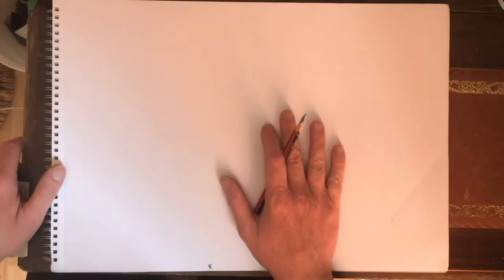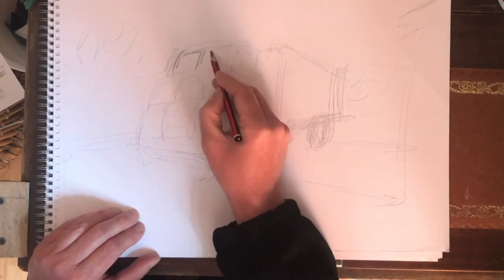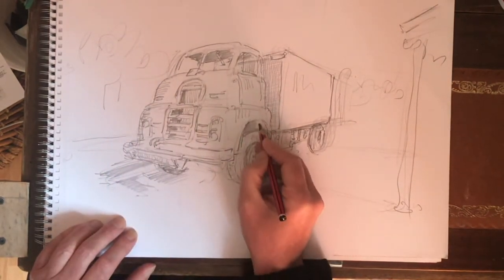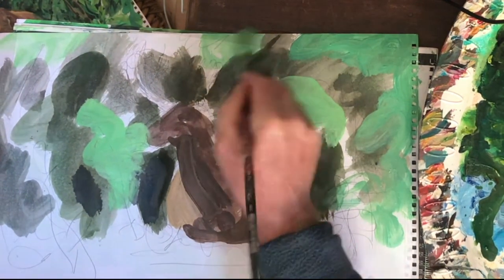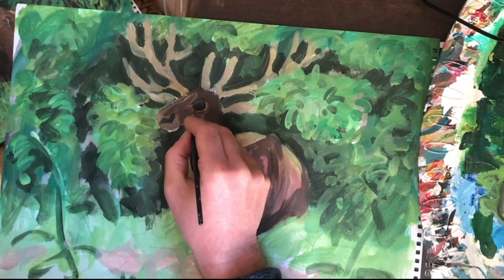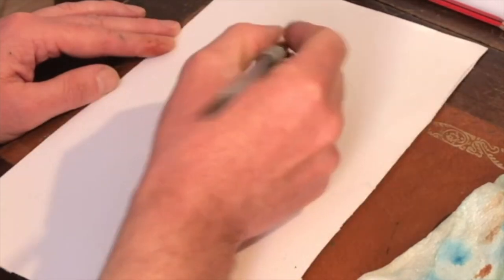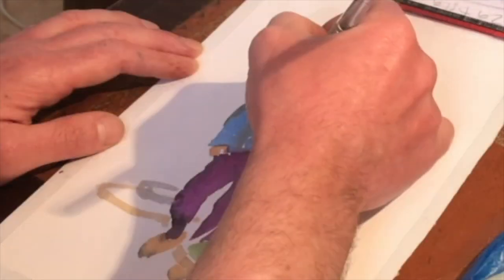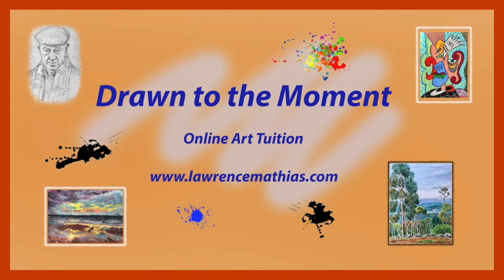Drawn to the Moment: Art Tuition online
A brief overview of several different lessons in three different media